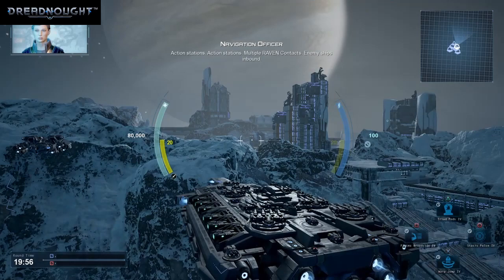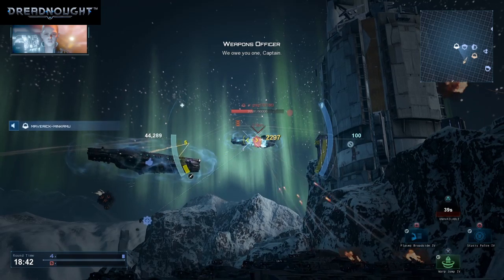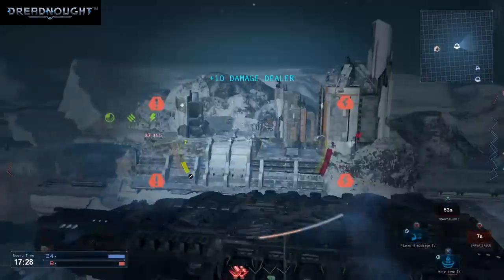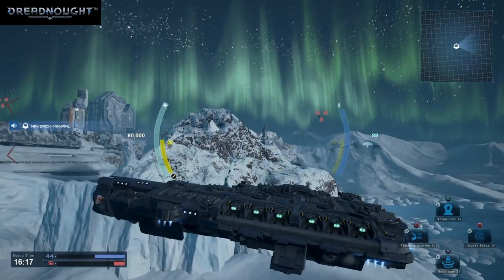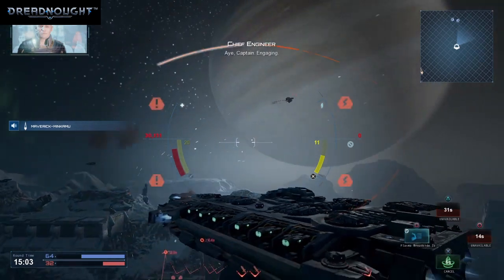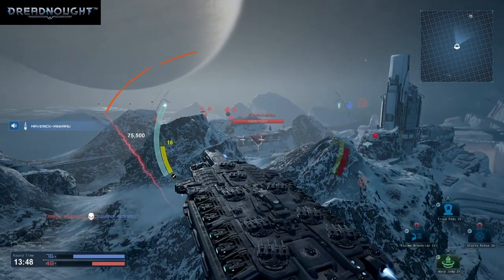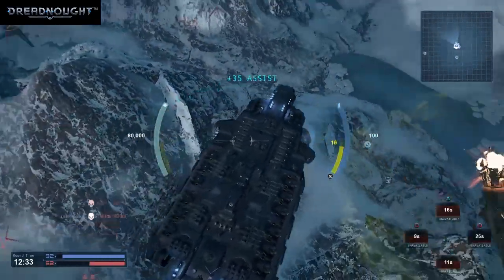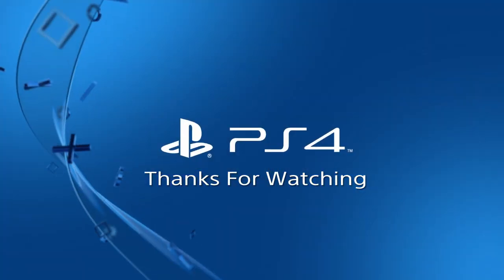Dreadnought | Jutland Tier 4 fighting against tier 5 ships gameplay